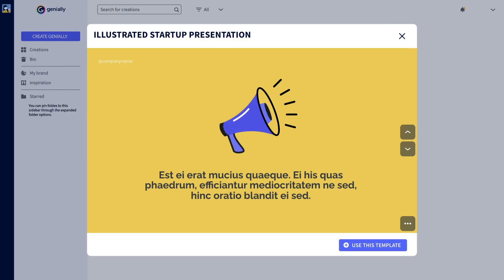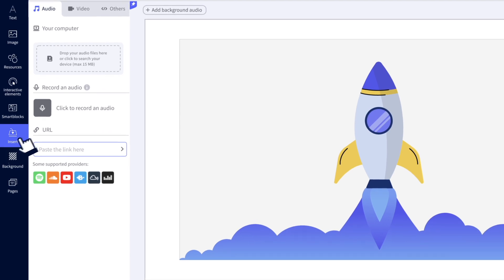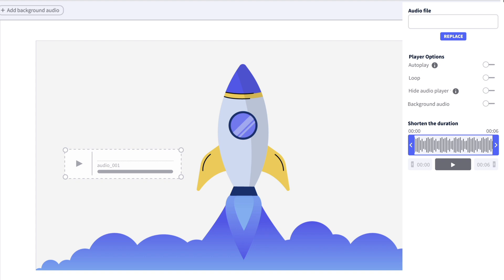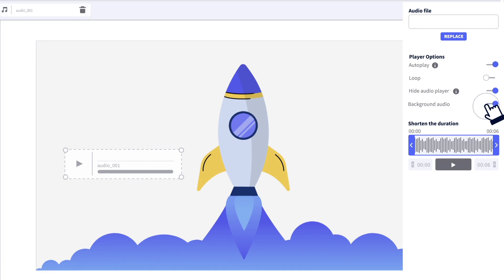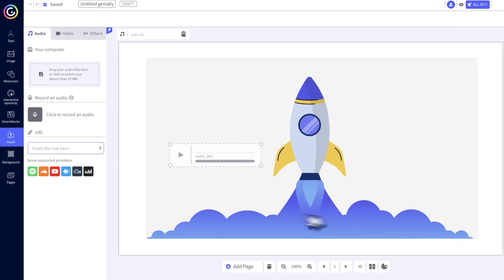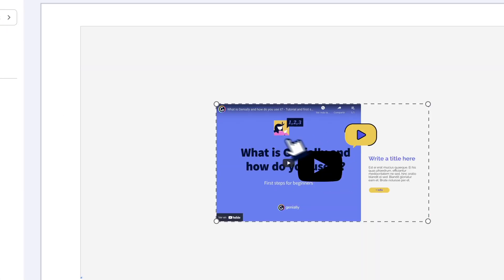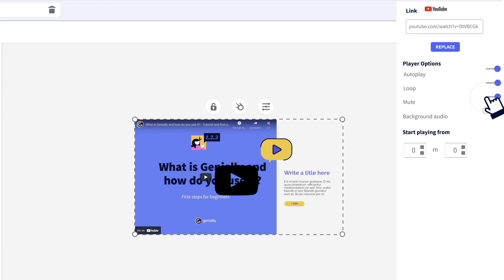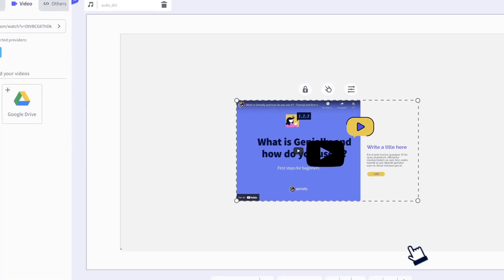Inserting video and audio in your genially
There's no limit to your creativity. Making a genially is a sensory experience: interactivity, audio, video, and much more, without leaving your creation.

Genially is a versatile all-in-one tool, used by individuals and teams: from teachers and students who teach and learn with motivating interactive materials to freelancers, designers and companies of all types and sizes who want to engage audiences with their content.